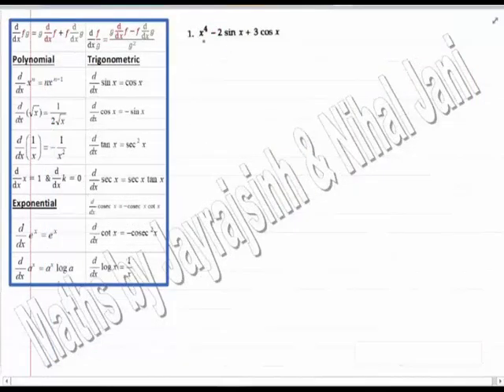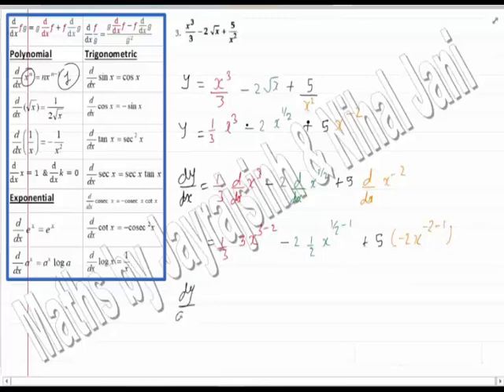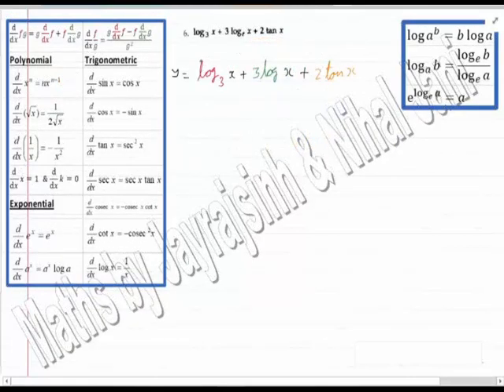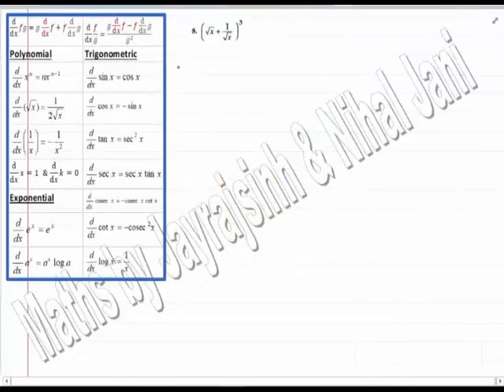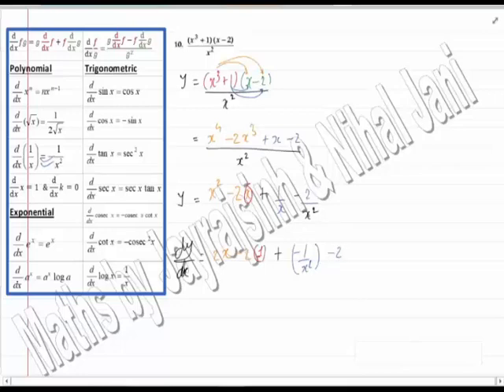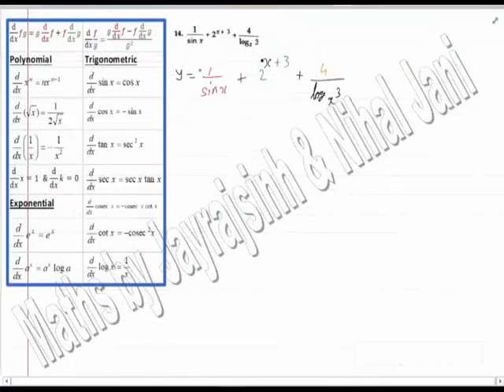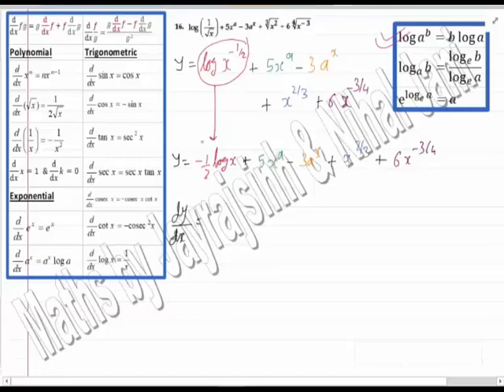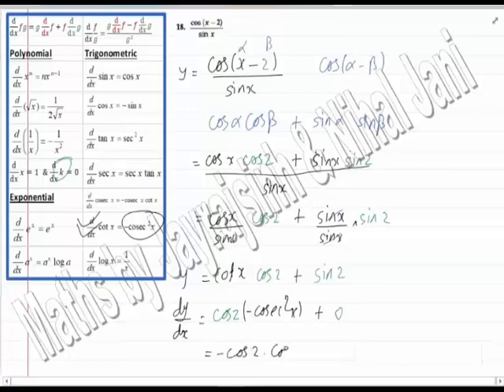Simple differentiation chap 13 STD 11 MATHS